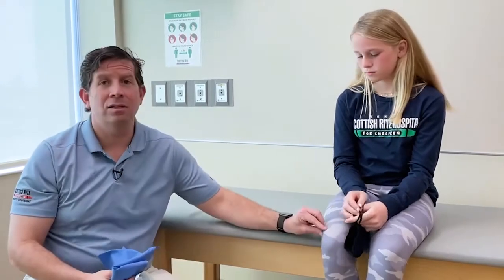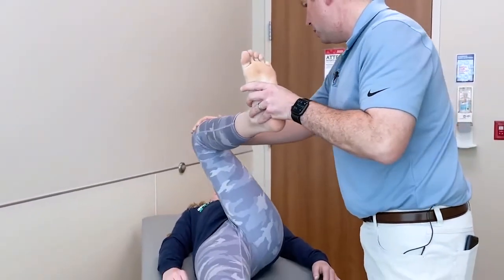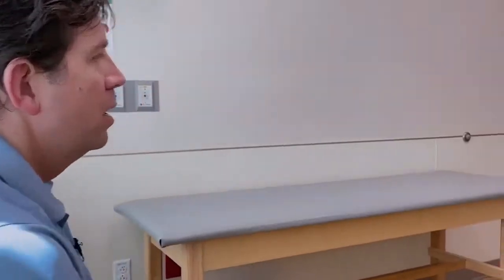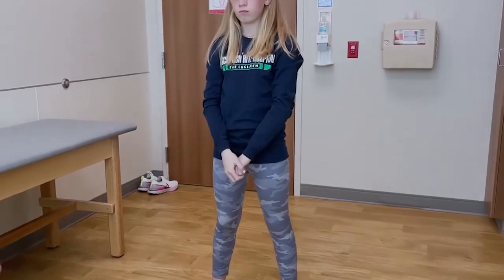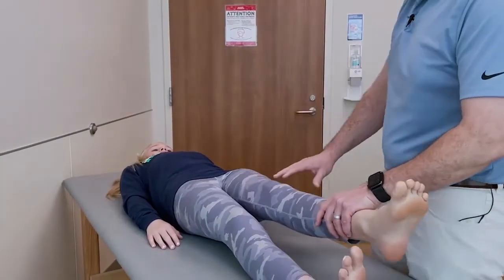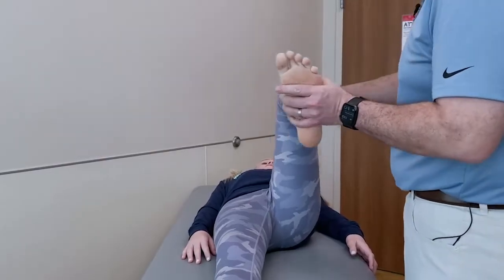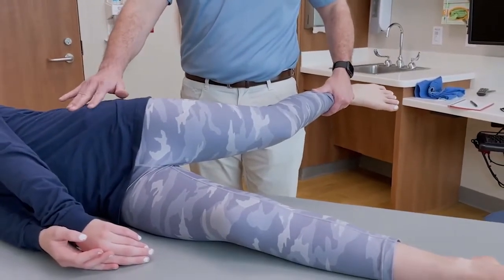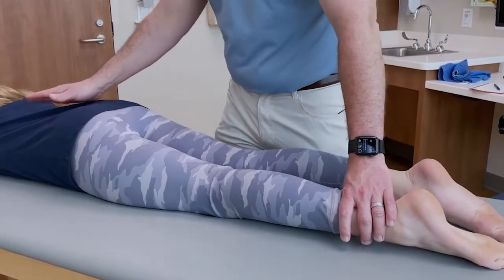Physical Exam - Athletic Injuries in the Hip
Watch as Scottish Rite for Children pediatric orthopedic surgeon Henry B. Ellis, M.D., demonstrates how to complete a physical examination of the hip for a young athlete.

0:00 - 01:23 Introduction

01:24 - 05:00 Short Hip Exam

05:00 - 18:05 In-Depth Hip Exam

For more on the evaluation of the adolescent hip, watch a full lecture from Dr. Ellis

for additional information.